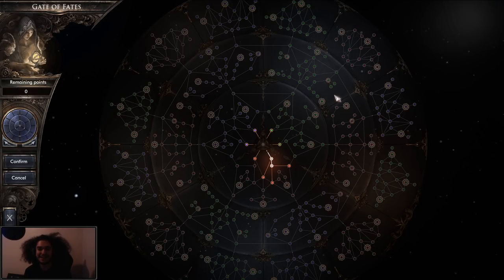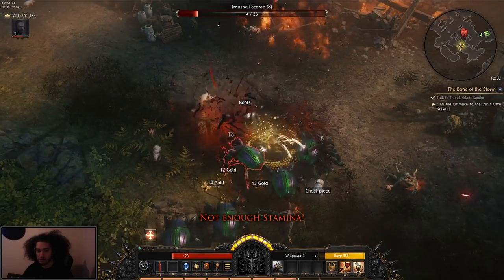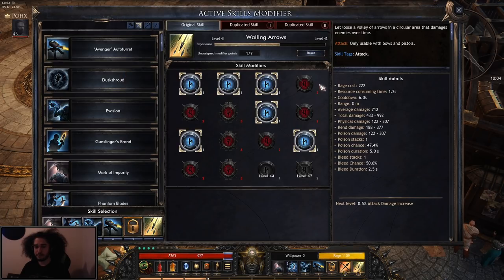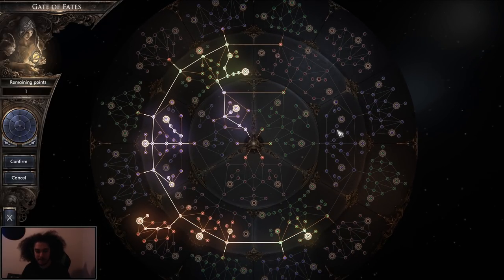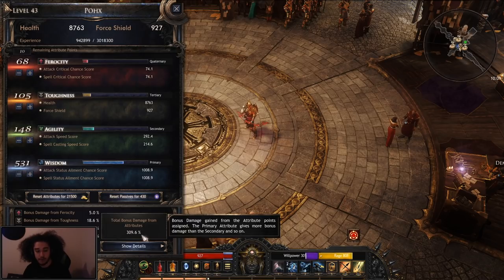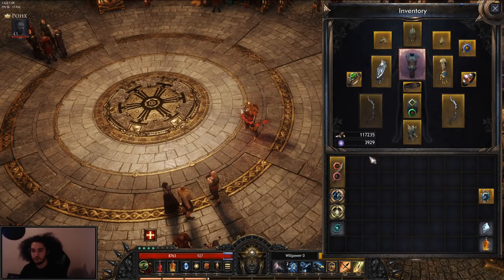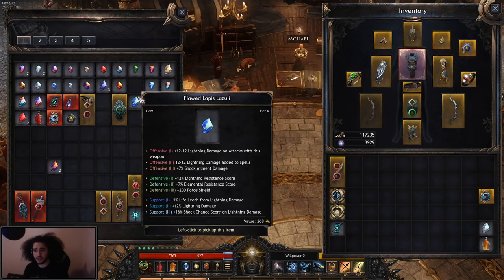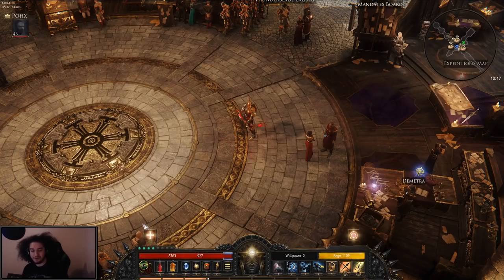Wolcen - Friendly Deep Dive + Tips for new players